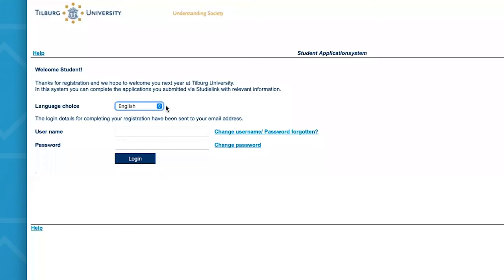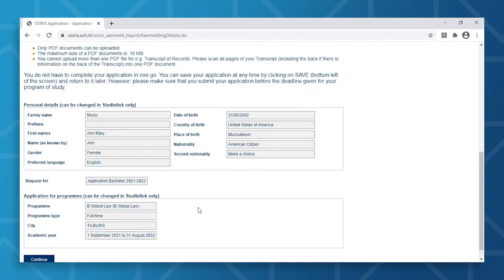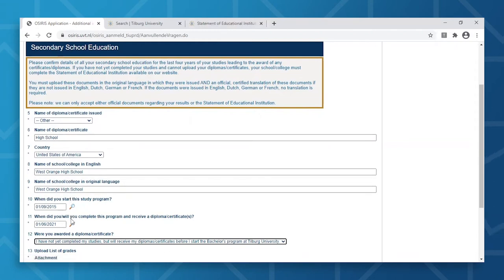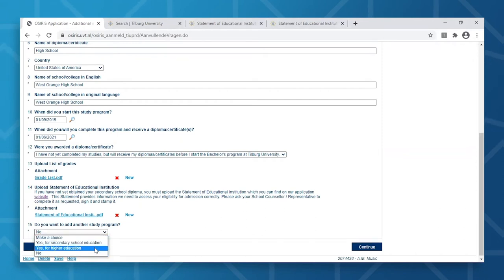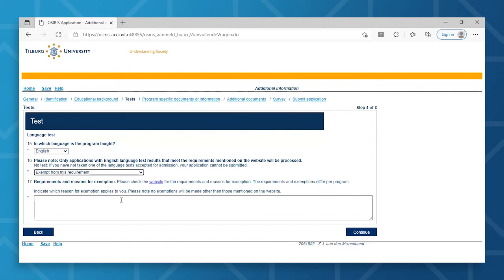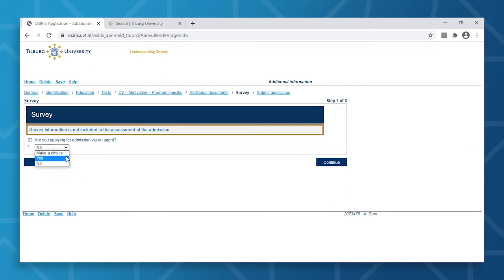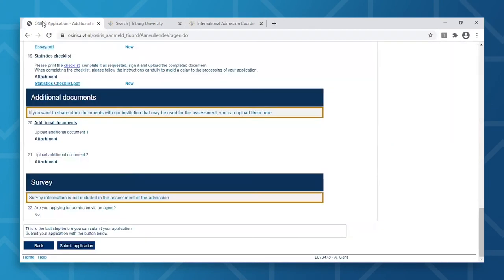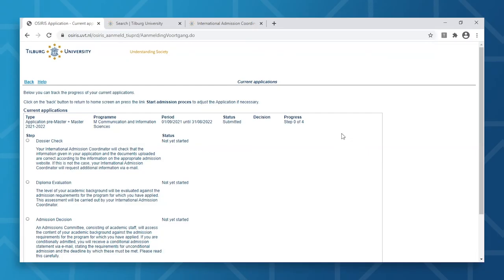How to apply for a Bachelor in Osiris Aanmeld? – Tilburg University how-to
Step 2 of your application for a Bachelor’s program at Tilburg University as international student, is uploading all your documents in OSIRIS Aanmeld, our online application system. In this video you will learn more about applying in Osiris Aanmeld and you will get some useful tips to get the most out of your application.

Want to know more about the application and admission process of Bachelor's programs?

📖 In this video:
00:00-00:08 Intro
00:09-00:40 Log in
00:41-01:17 Start application process
01:18-01:45 Identification
01:46-02:43 Education
02:44-03:48 Tests
03:49–04:11 Program specific documents or information
04:12-04:34 Additional documents
04:35-04:44 Survey
04:45-05:40 Submit your application
05:41-06:41 After submitting your application
06:42-07:00 Outro